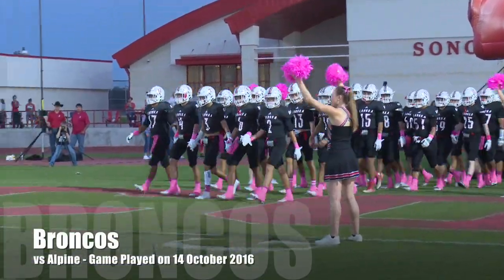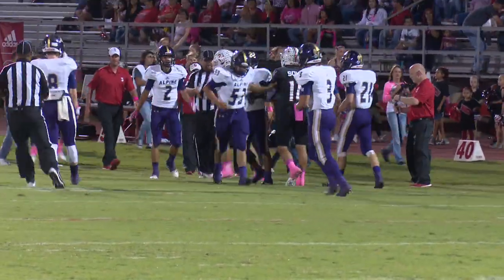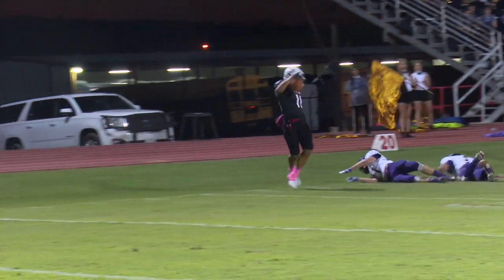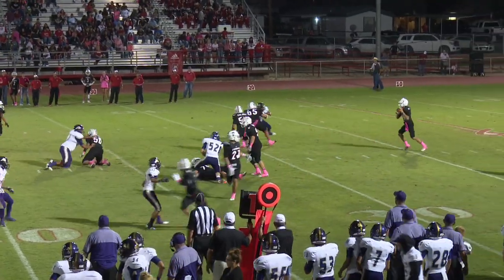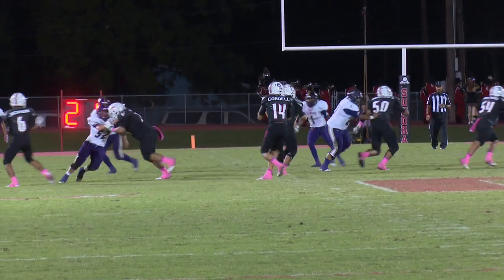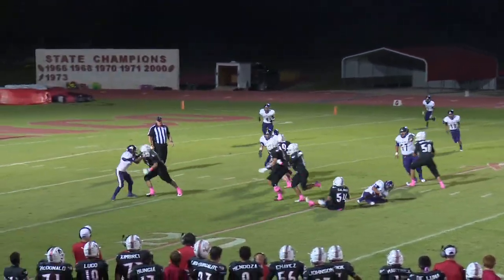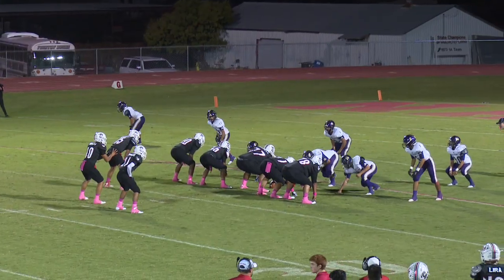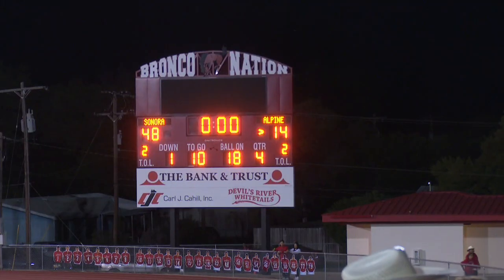2016 Sonora Broncos vs Alpine Bucks Highlights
The Broncos opened district play with the game against the Alpine Bucks.